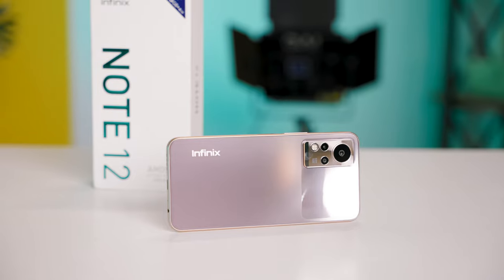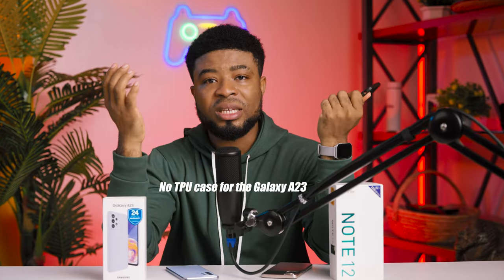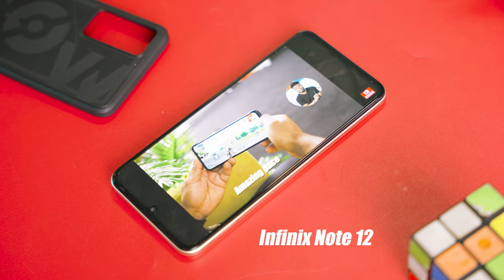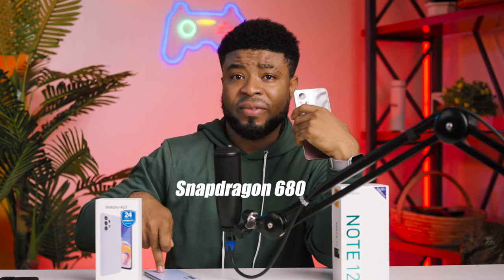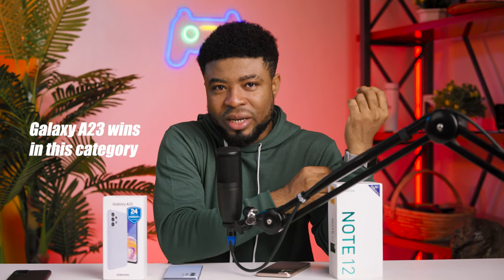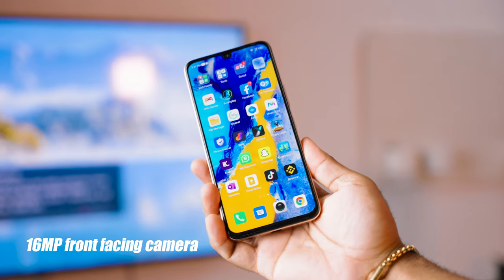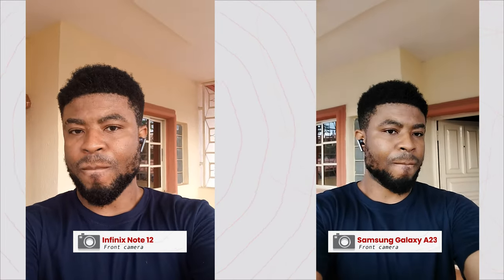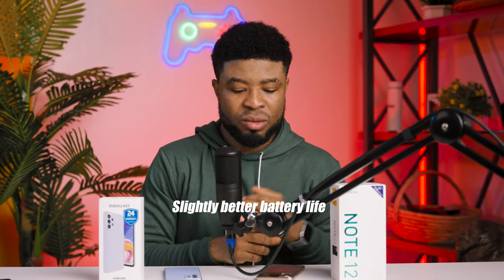Infinix Note 12 vs Samsung Galaxy A23: Which Should You Buy?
The Infinix Note 12 and the Samsung Galaxy A23 Compared. Here is a detailed comparison video to guide you in making the best purchase decision if you must buy one of these smartphones for around $200. If you want to know which is better to buy, make sure to watch till the end to easily make an informed decision yourself.

So OctaFX is organizing a Forex Training Workshop with Ambrose Ebuka.
::: Benefits Include :::
* Learning to setup your trading strategy to easily make money from the market* You’d get free trading guides* Learn from industry leading expert with over 3 years trading experience

::: Timestamp :::
Intro - 00:00
Items within the Boxes  - 00:33
Build Quality & Design Compared - 01:01
Display Comparison - 01:31
Speakers Comparison - 02:16
Processor and Performance Compared - 02:29
OS and UI - 03:18
OctaFX Sponsor- 03:54
Camera Comparison - 04:35
Battery Comparison - 06:00
Conclusion/Verdict - 06:37